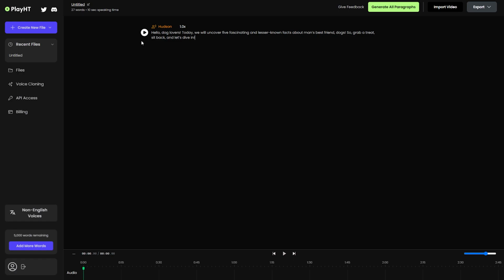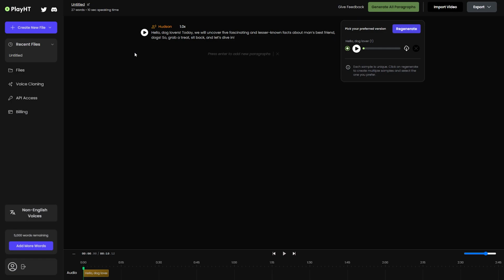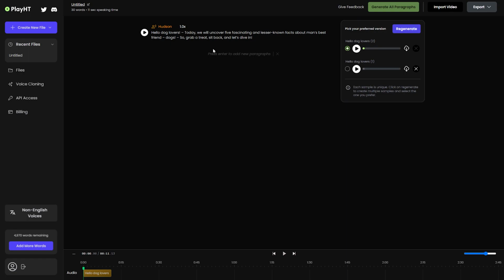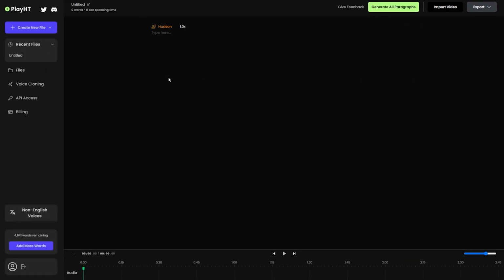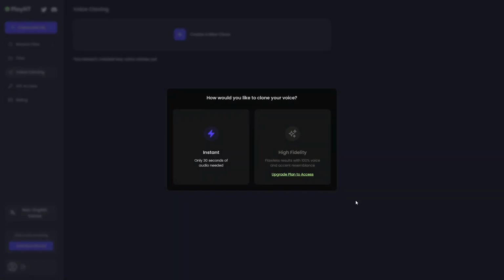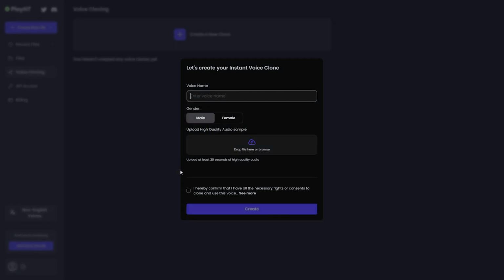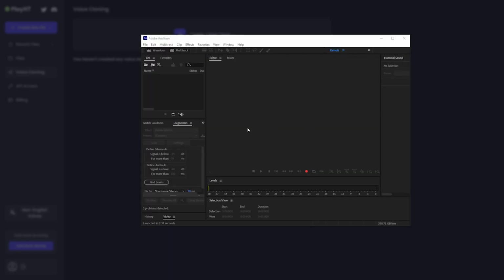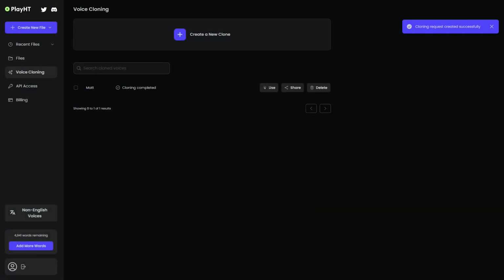How to Make an AI Voice in 2024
Since ChatGPT hit the scene in late 2022, new generative AI programs have been popping up everywhere. One of the more unique types of artificial intelligence is AI voice, which allows you to use text prompts to create voice clips for marketing, employee training, and more. In this video, we’ll show you how to make an AI voice using a popular program, PlayHT.

Timestamps ⏰
0:00 What is PlayHT
0:16 Use an existing AI voice
0:45 Generate script with ChatGPT
1:01 Generate AI voice
1:24 Regenerate AI voice
1:35 How to fix pacing
2:38 Use your own voice
2:57 Create new voice clone
3:20 Record 30 second audio sample
3:38 First example
4:27 Second example
4:55 Outro